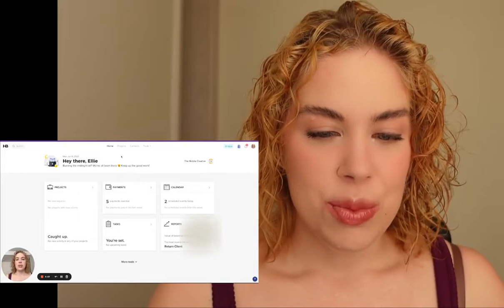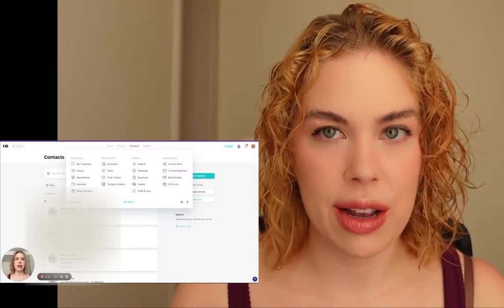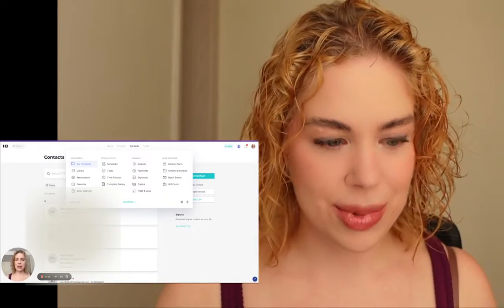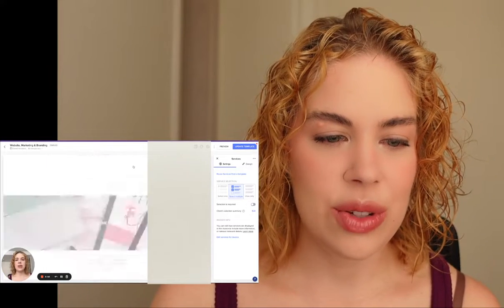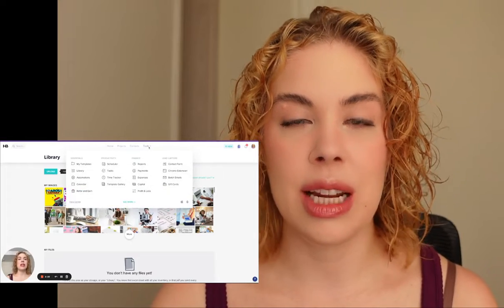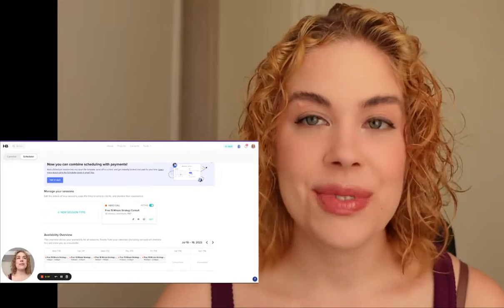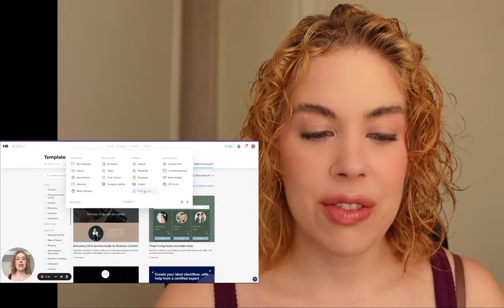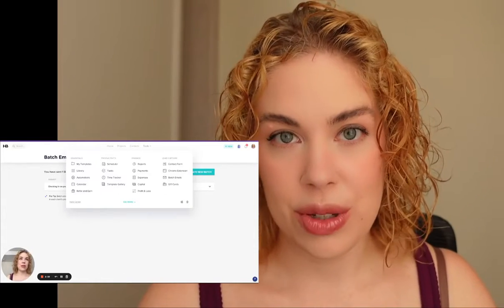Honeybook Project Management Demo & Tutorial For a Creative Business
I use Honeybook every single day in my marketing agency to manage projects, streamline proposals, bill clients, keep track of revenue, and stay in touch using their CRM tools.  Check out the complete system!

Skip to what you need:
0:00 Intro to my favorite project management/CRM tool